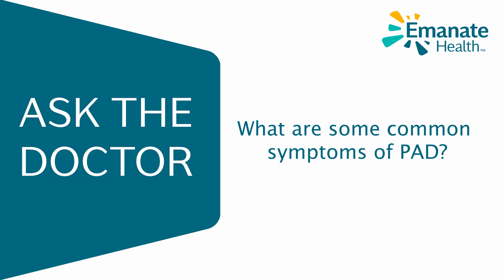Questions about peripheral arterial disease (PAD)? Ask The Doctor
What is peripheral artery disease (PAD) and why should you be educated about its symptoms?

This common circulation problem occurs when arteries in the arms and legs become narrowed. The most frequent symptoms include cramping, fatigue, aching, pain or discomfort in the leg or hip muscles while walking or climbing stairs, which dissipates at rest.

Many times this illness goes undiagnosed and can lead to serious health problems including limb loss.

The good news is that there are easy ways to prevent PAD and minimally invasive treatments for those who suffer from this circulation problem.

This week's Ask The Doctor with Ahmad Hussain, MD, FACS answers important questions about PAD and offers tips to stay healthy as well as treatment options for PAD.